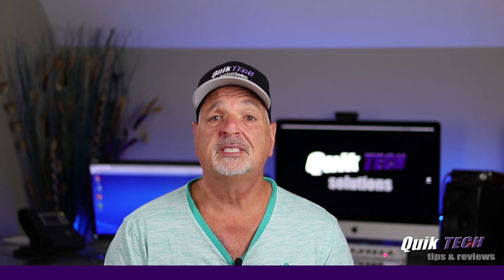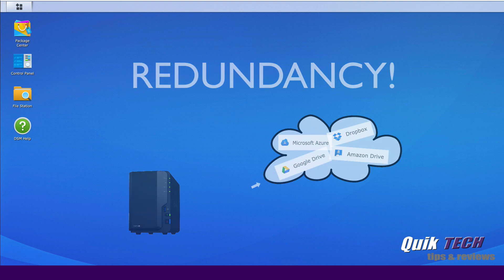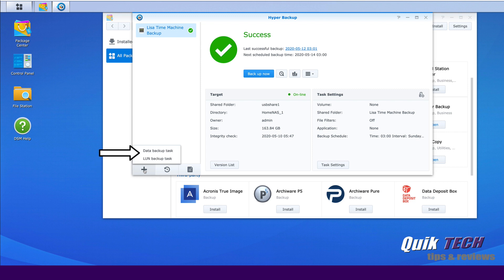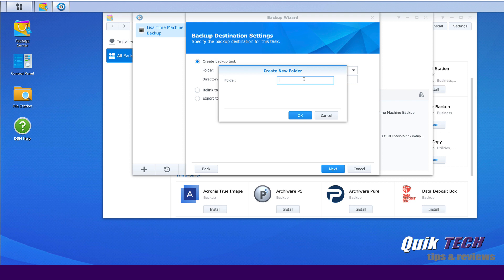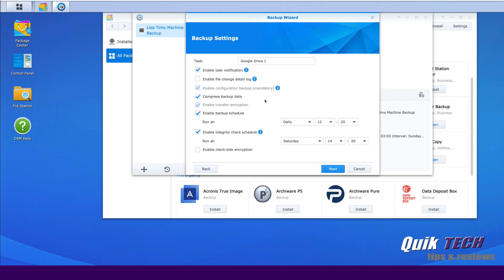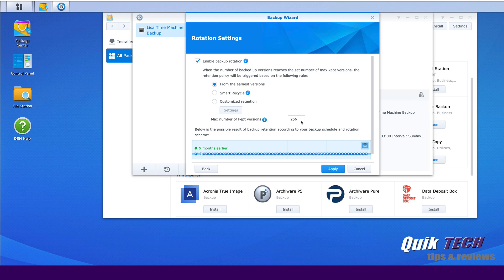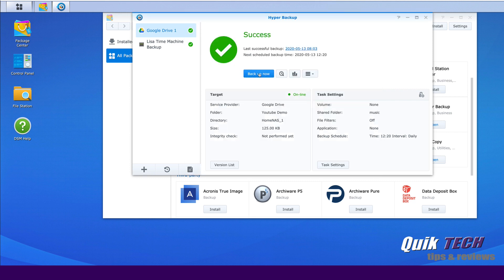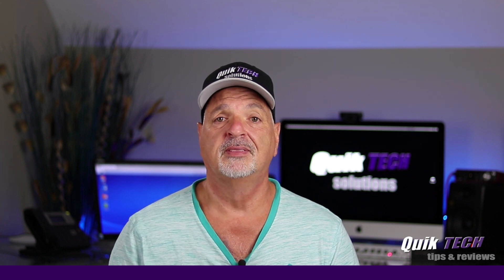How to Backup from Synology to Google Drive using Hyper Backup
In this video I show you How to Backup from Synology to Google Drive using Hyper Backup.

Regards!!